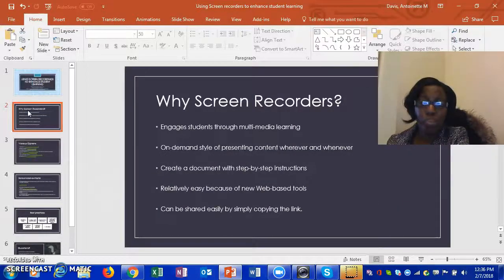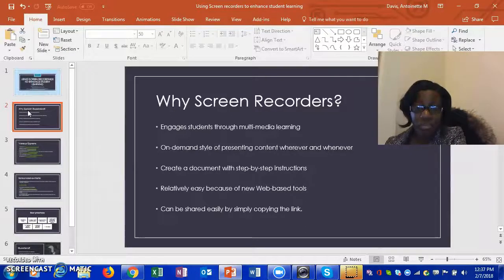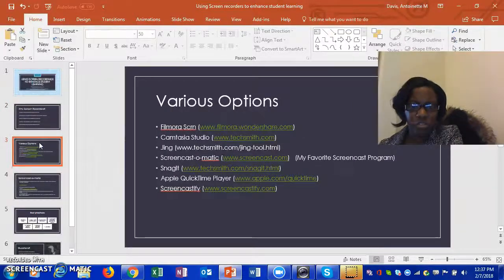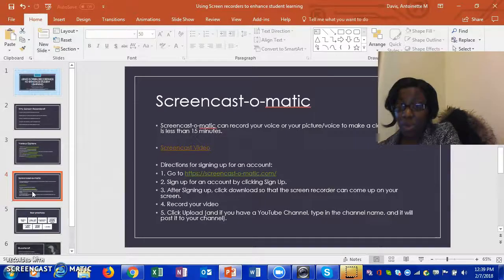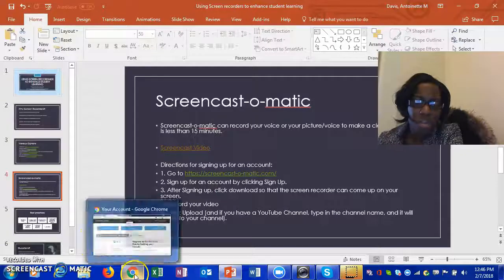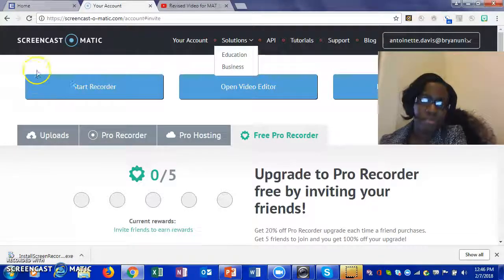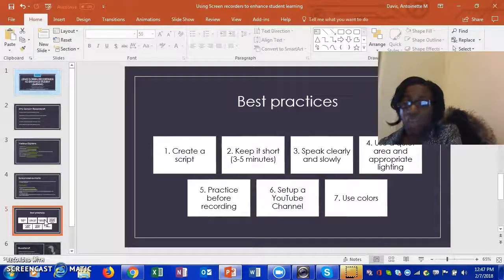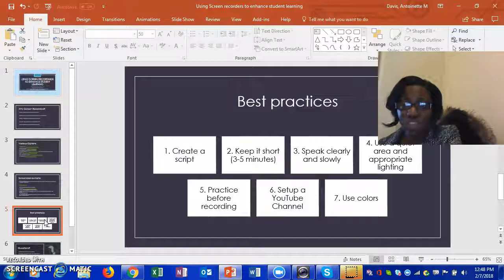Final ERAU EV-ANAR Presentation